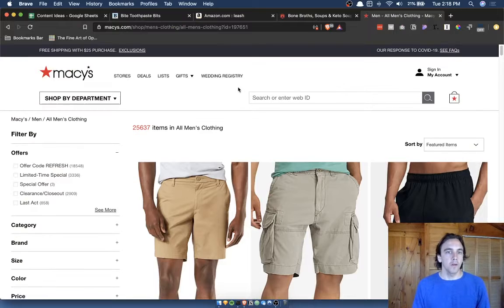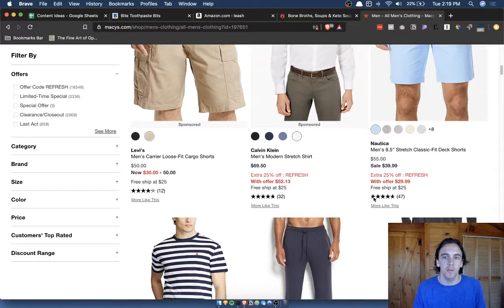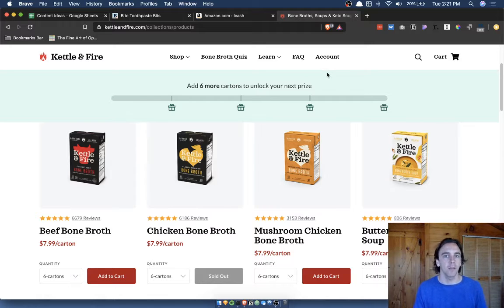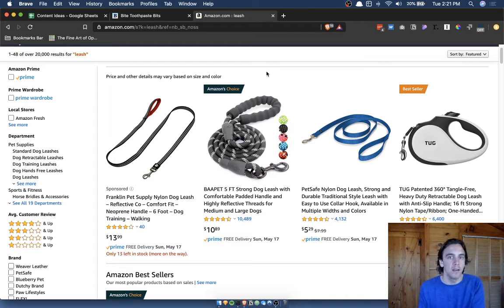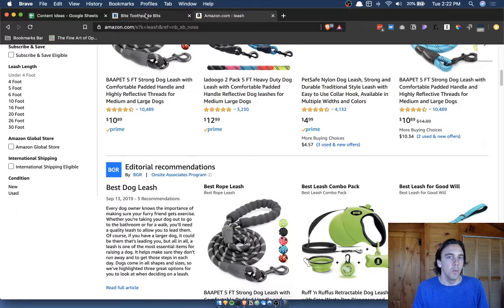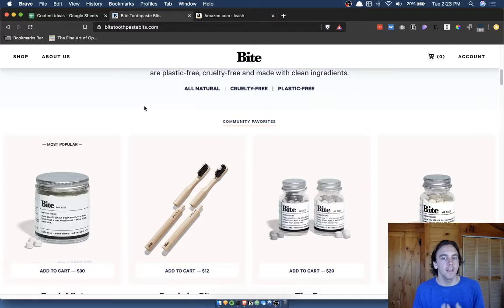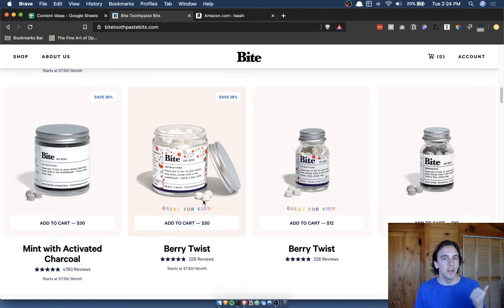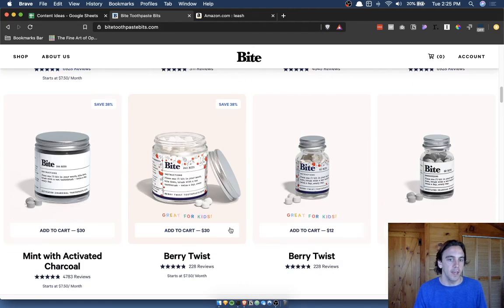Better Product Tags = Higher Conversions on Your Store | Designed to Convert #1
Product tags like 'best seller' and 'staff pick' are a powerful tool for ecommerce stores. Most brands use them poorly, and some don't use them at all. In this video I Explain how to use product tags the *right* way to increase your conversion rate.